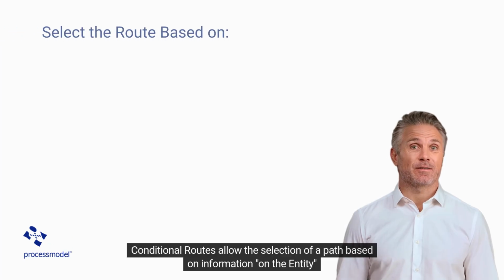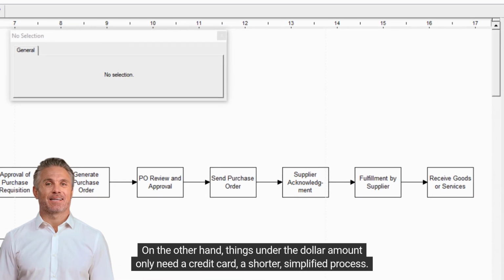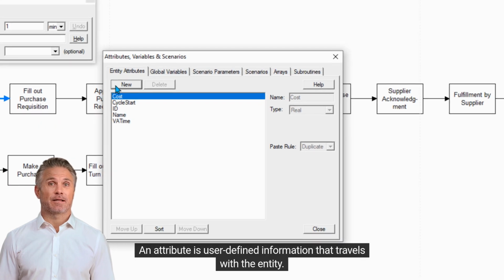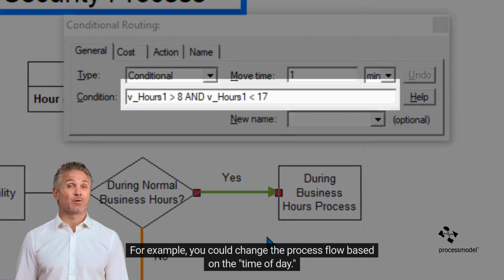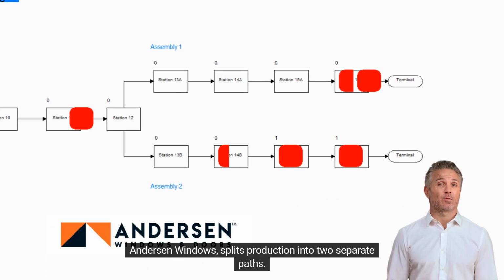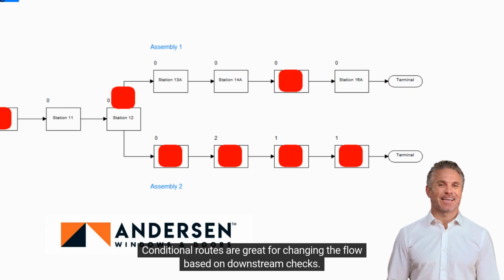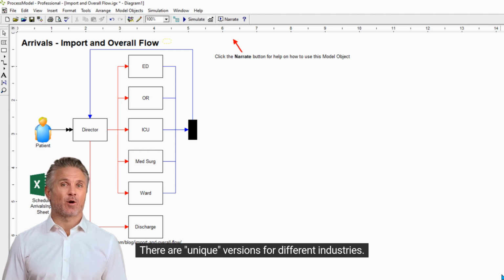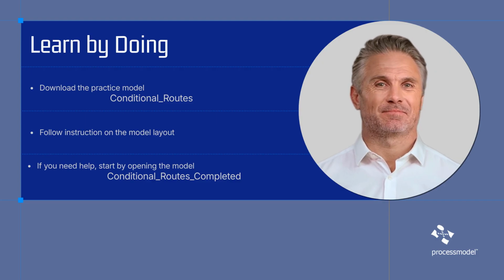Basics 6b | Routings: Conditional Flow and Data-Driven Paths (Legacy)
This is a legacy video, made for an earlier version of ProcessModel.

Not every item in a process follows the same path. To create a high-fidelity simulation, your model needs to make decisions just like a human or a computer system would.

In this video: We explore Conditional Routes in ProcessModel. You will learn how to use attributes—the "tags" attached to your entities—to drive complex routing decisions. We also look at real-world examples of how top companies use this logic to model unique paths and save time using pre-built Model Objects.

Key Highlights:
* Conditional Logic: Directing flow based on specific rules and data.
* Attributes: How to add and use data "tags" to influence your model.
* Real-World Application: Case studies on how companies utilize conditional routing.
* Efficiency: Using Model Objects to quickly implement complex flow logic.

Timestamps: 0:00 - Introduction to Conditional Routes 0:27 - How to use Conditional Logic 0:59 - Adding an Attribute to your Model 1:29 - Logical Examples and Use Cases 1:56 - Real-World Applications: How Companies use Conditional Routes 2:19 - Directing Entities to Follow Unique Paths 2:35 - Speeding up Development with Model Objects 2:56 - Practice: Learn by Doing 3:14 - Information on Support